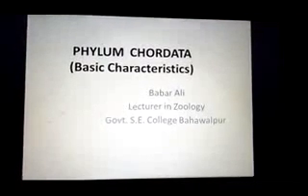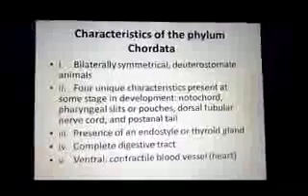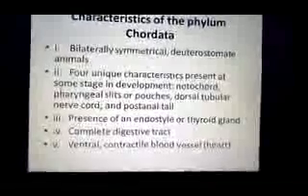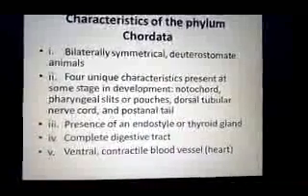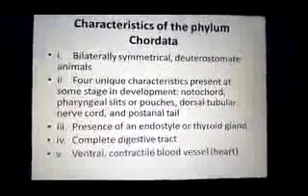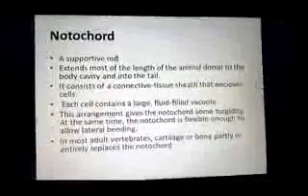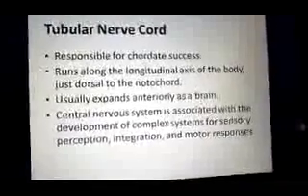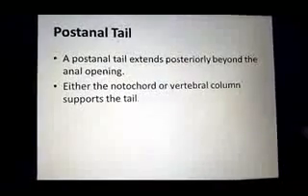zoology 1 Lec 4th Semester Basic Charateristics of Chordates